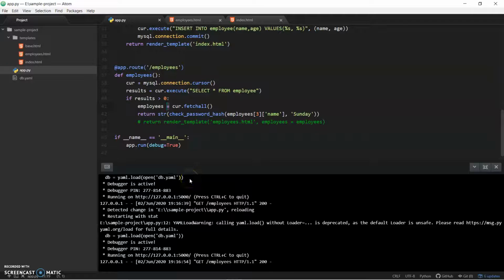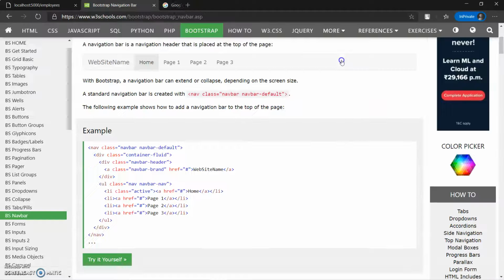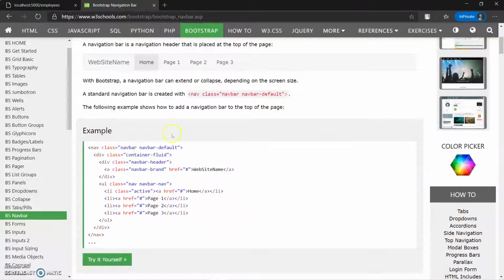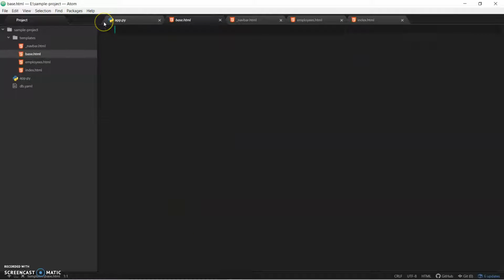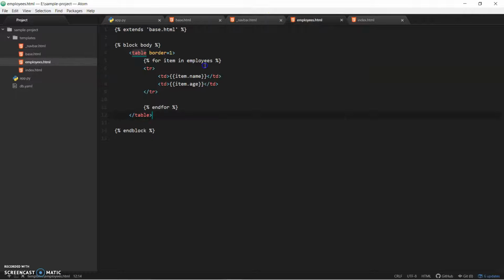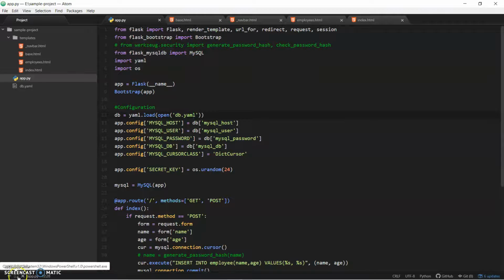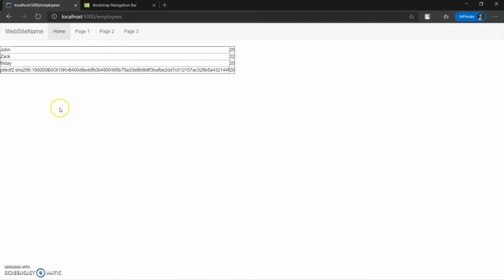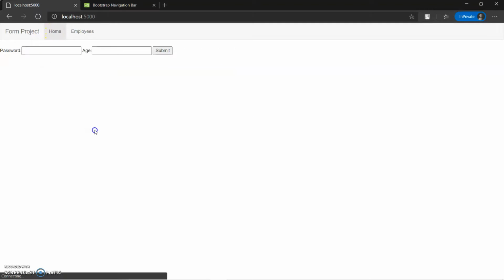19 adding navbar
19 adding navbar